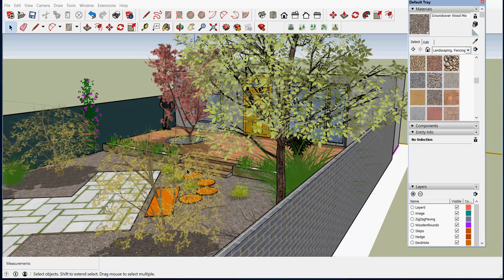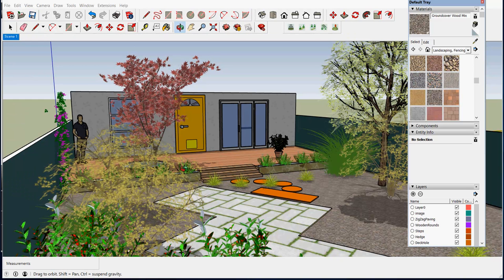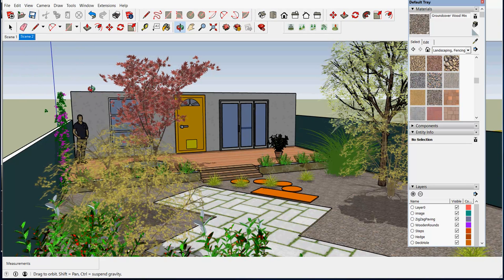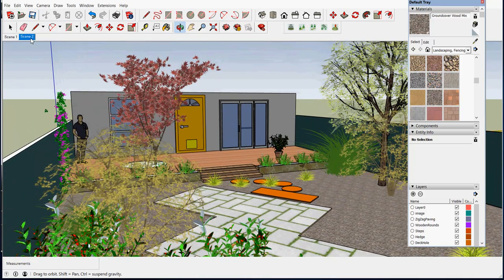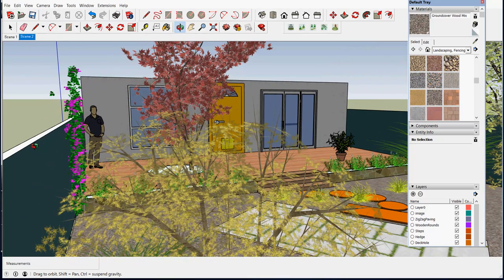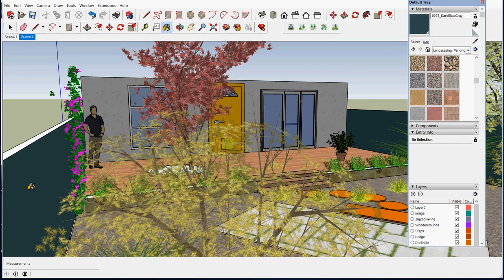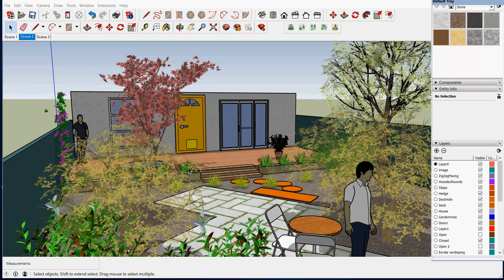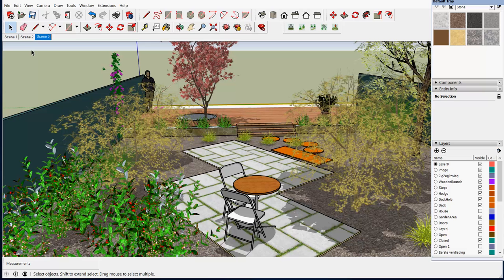Building 3D models in SketchUp based on gCADPlus designs - part 5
We enhance a developing SketchUp model by adding extra symbols for species and some hardscape elements. In preparation of showing a walk through, we begin to save some views ready for animation.